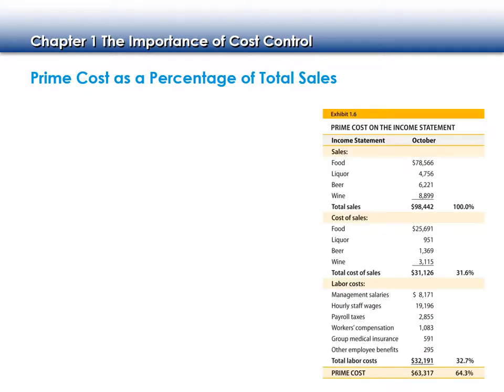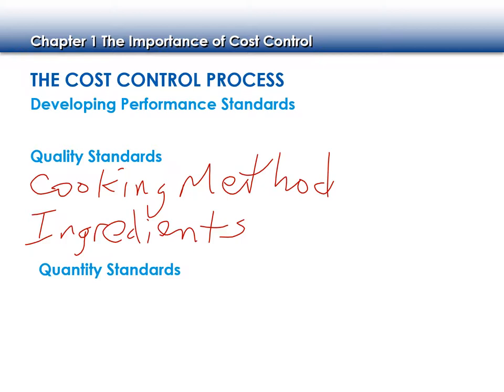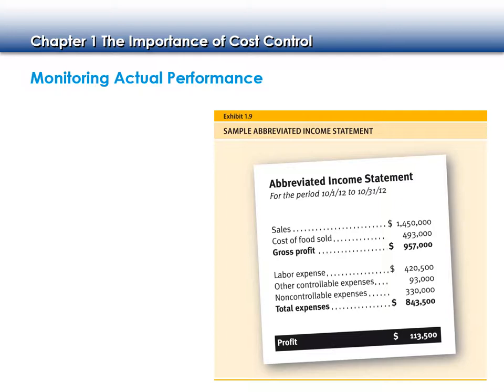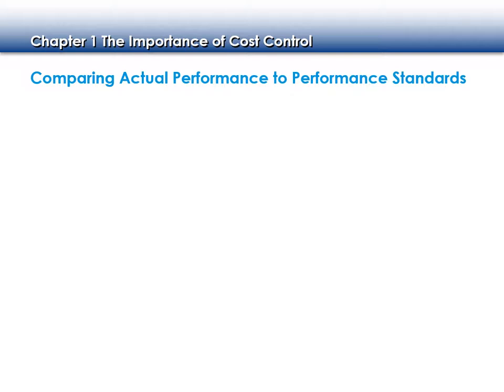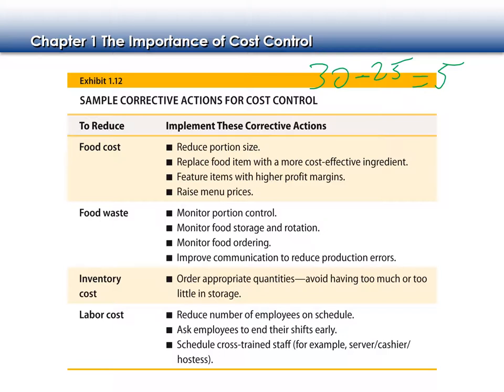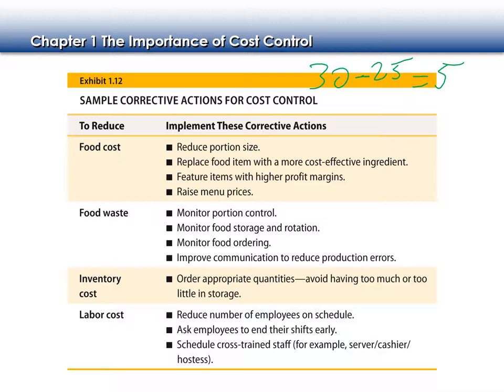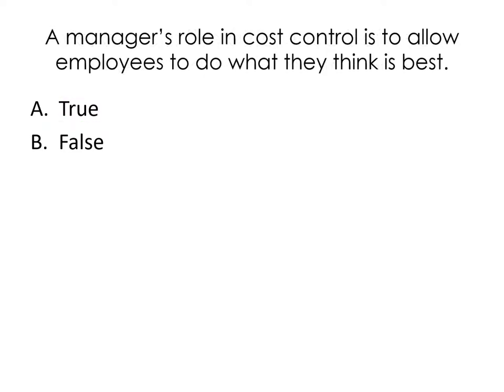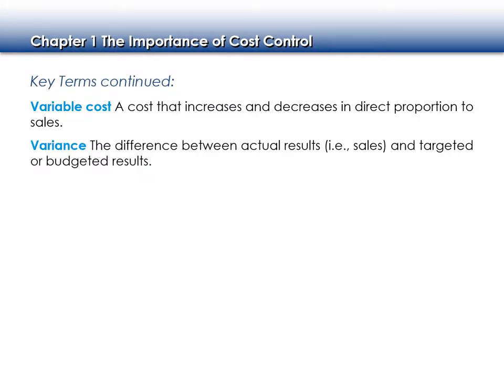RSTO 2301 9 4 2019 Lecture